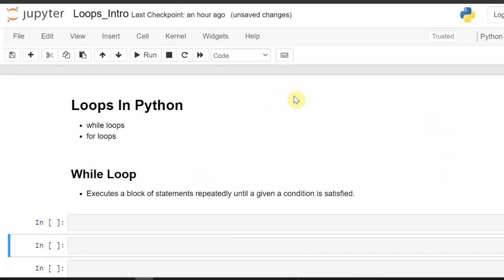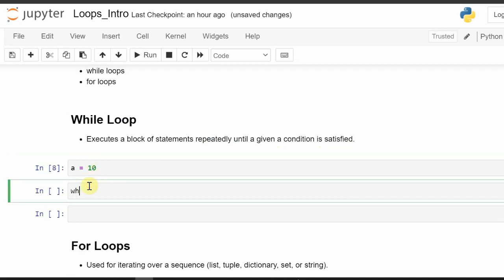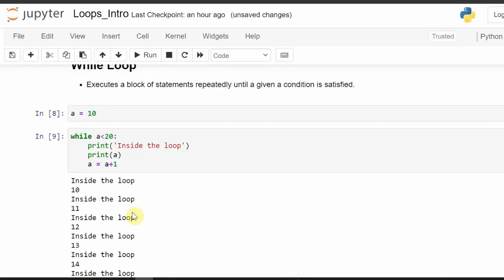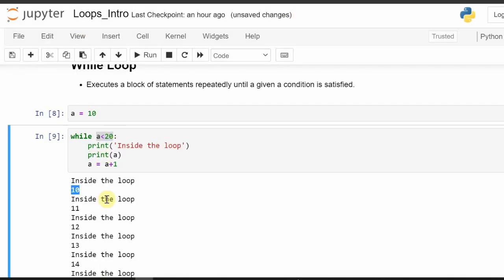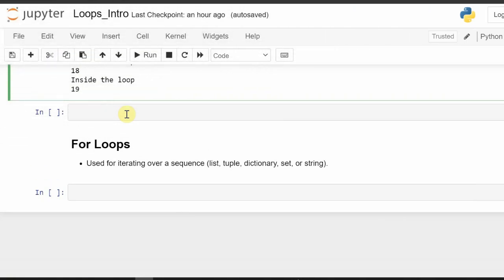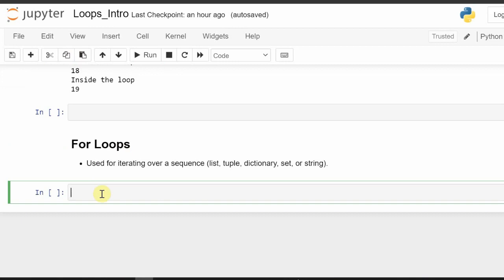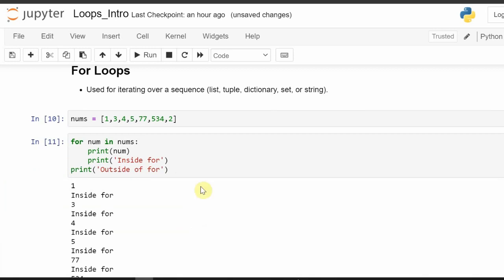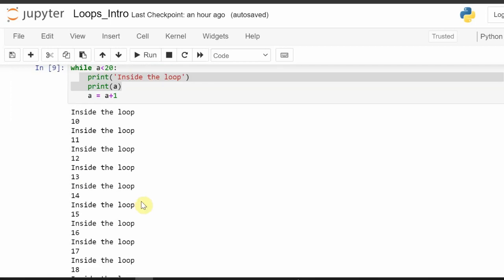Loops In Python | While Loops In Python | Python 101 Video #16 | TUTORIEX